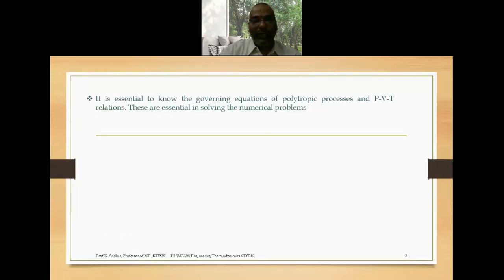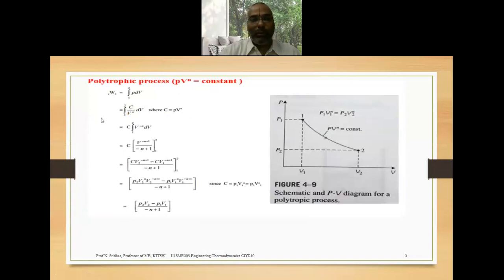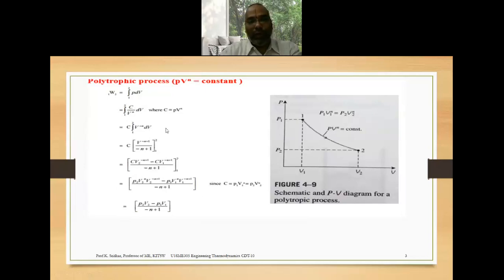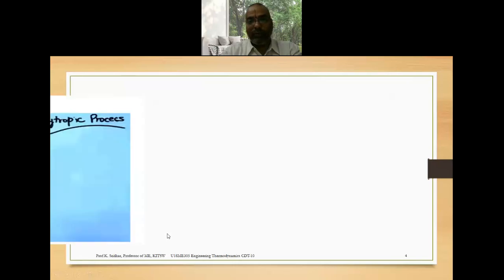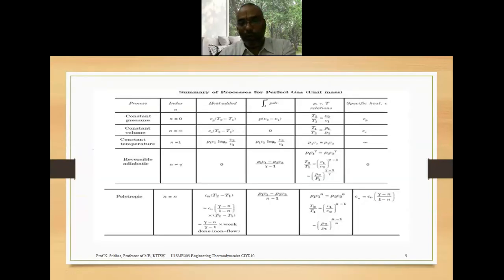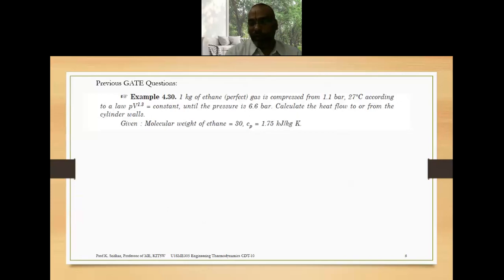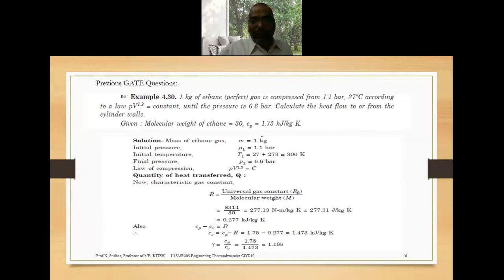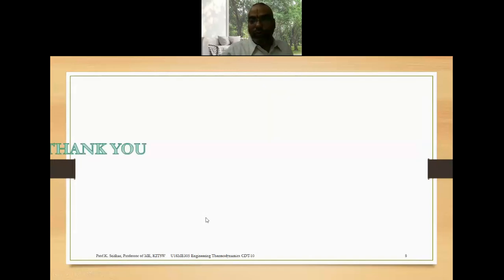MECHANICAL ENGINEERING-ENGINEERING THERMODYNAMICS-LECTURE-10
Polytropic process- P-V-T relations